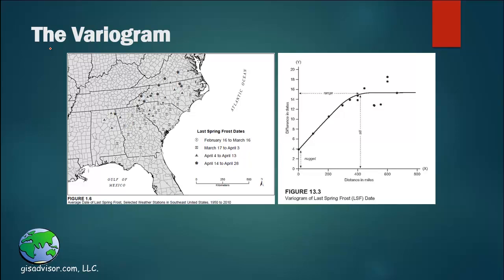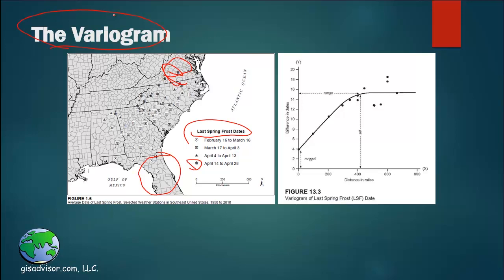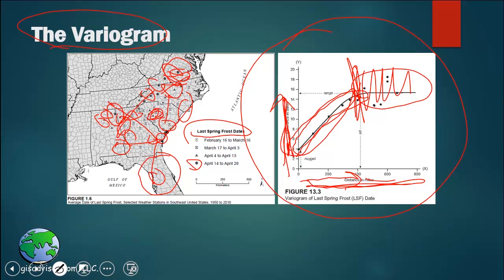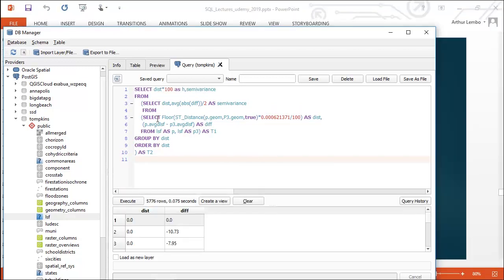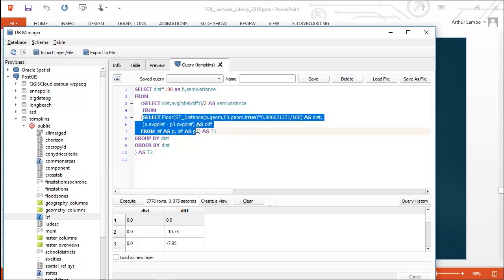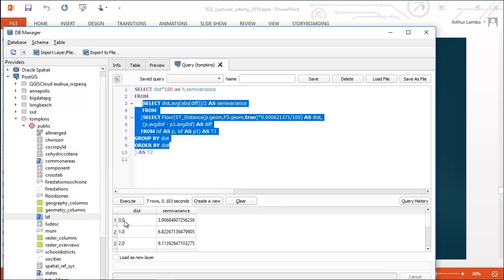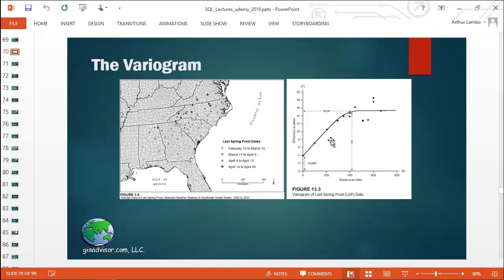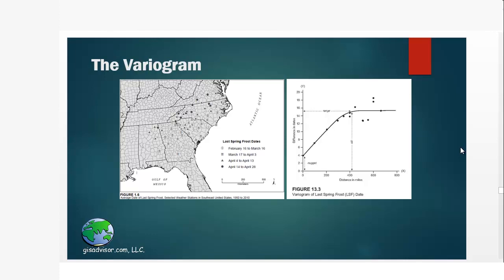22 Variogram modeling with SQL - Spatial SQL with PostGIS (Learning the FOSS4G Stack)